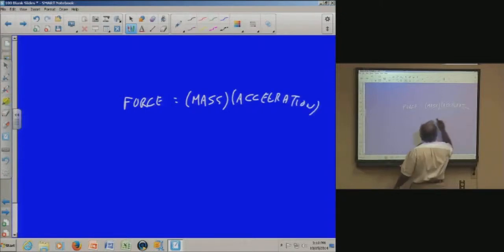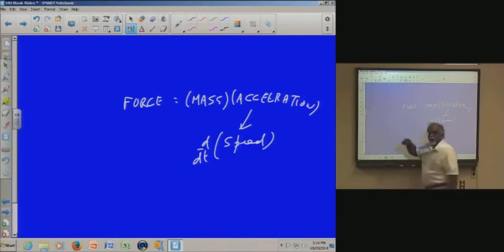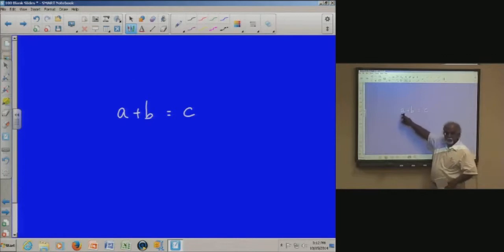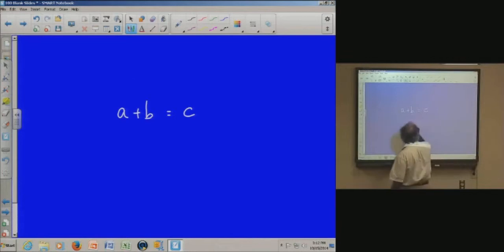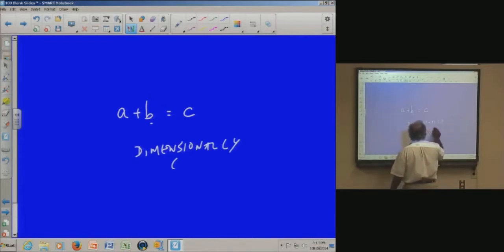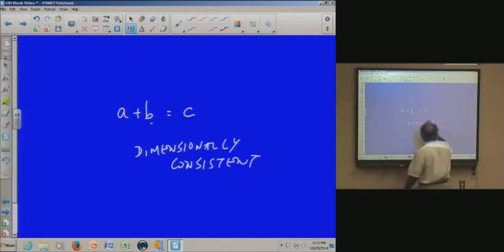A short video about units in engineering calculations part 2